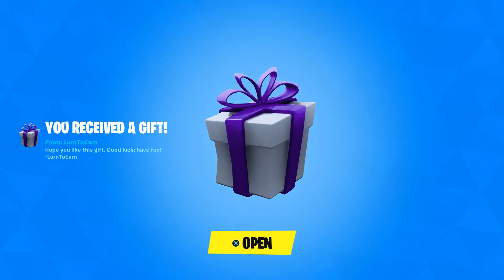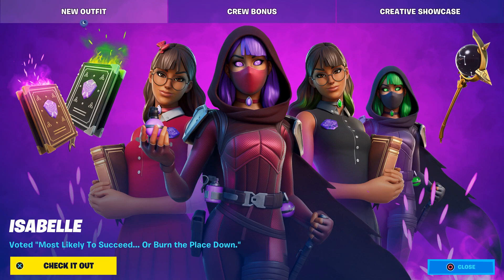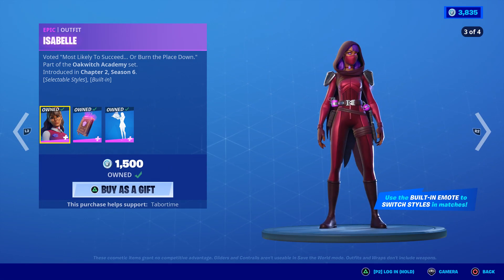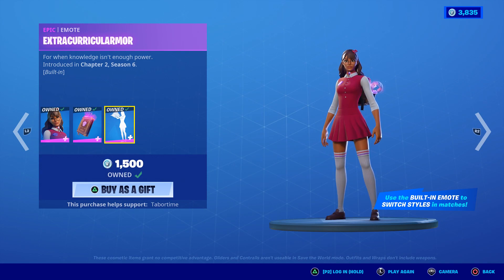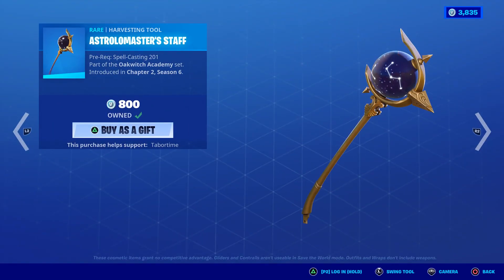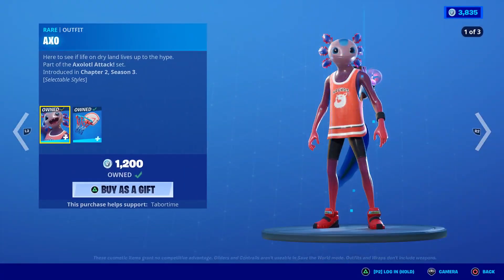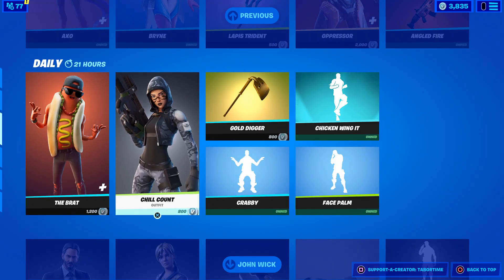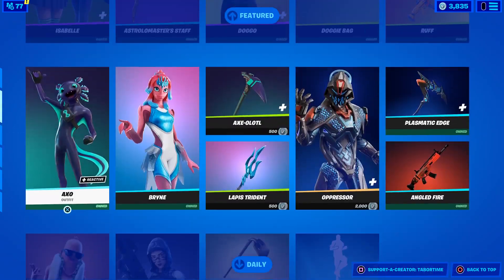My Super LATE Item Shop Review! (Incredible New ISABELLE Skin!)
Sorry for the late review, I was not at home!  This is the review for 03/20/21.